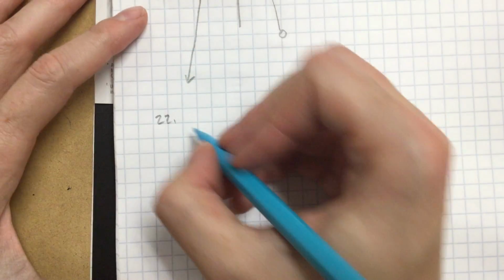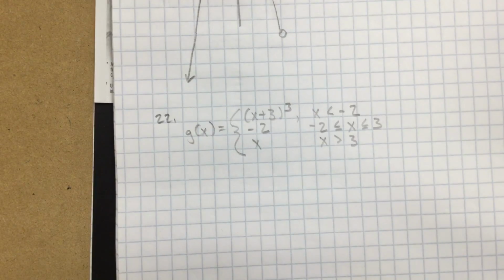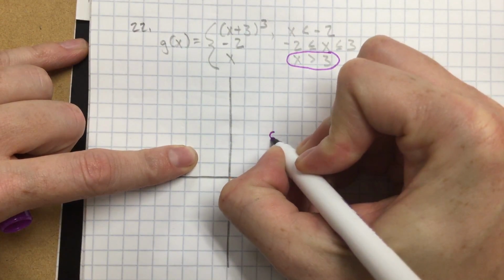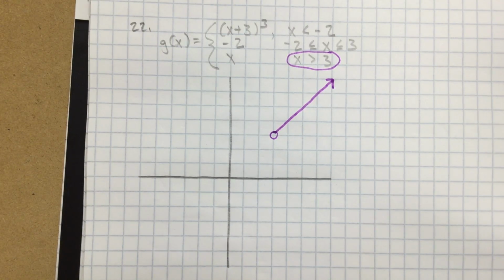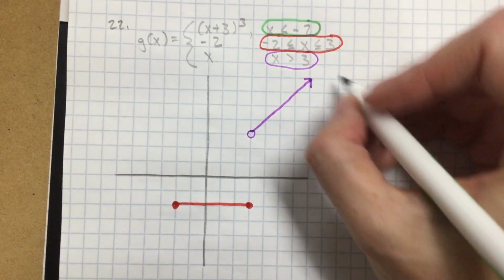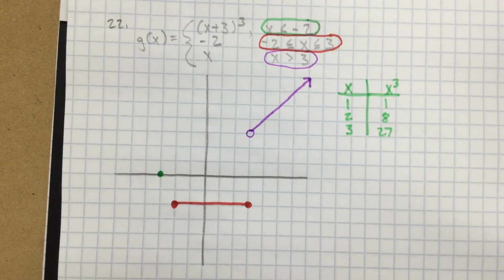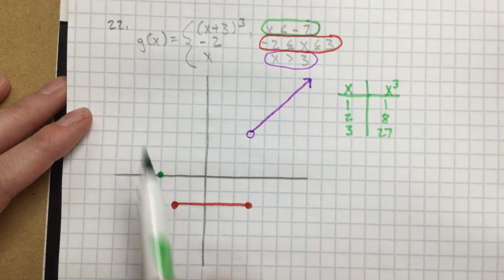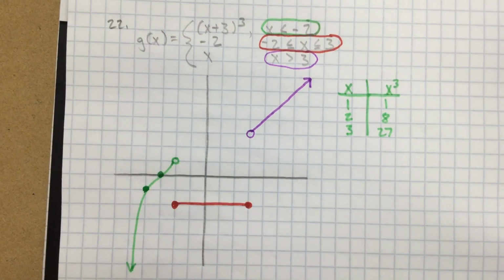1 6b Piecewise